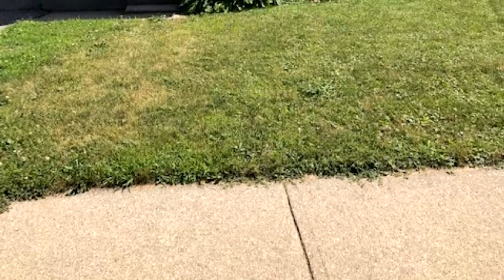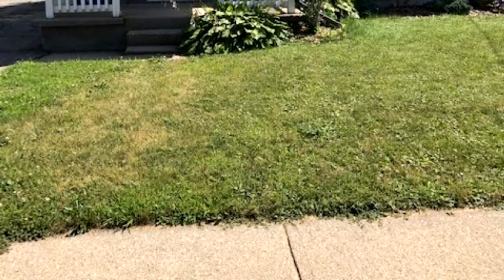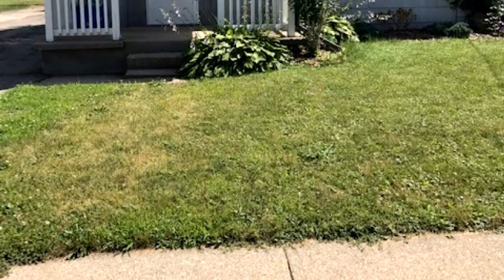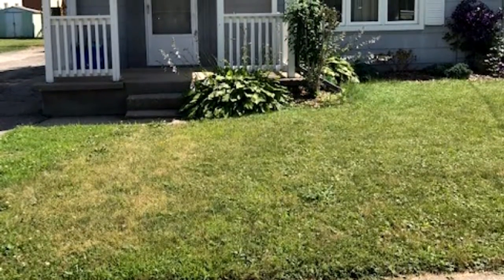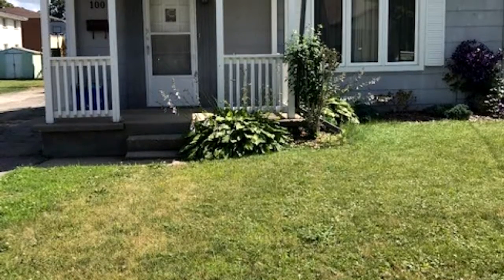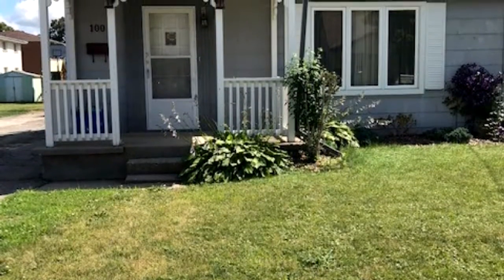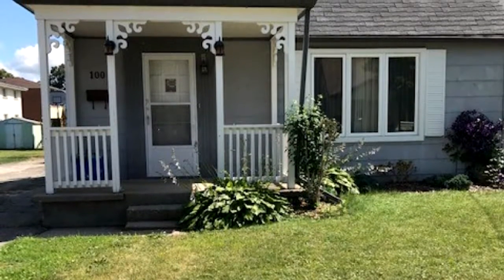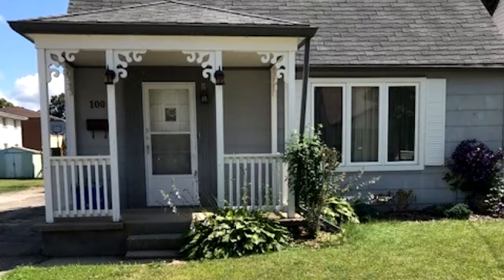100 Gladstone Avenue, Brantofrd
Amazing opportunity for first-time home buyers, investors. This charming & affordable 2 bedroom is located close to shopping centres, parks, trails & more. This home features front porch, perfect for enjoying the beautiful weather, parking in the front driveway with rear garage & a large fully fenced backyard - great for entertaining! Walk inside to a bright & spacious carpet free main level with a large livingroom and separate diningroom, eat-in kitchen with appliances and an updated 4-pce bathroom. 2 bedrooms on 2nd floor. Don't miss out on this incredible opportunity! Book your showing today! This one won't last! RSA. Property being sold as is where is.

Jeffrey Hewson
Century 21 Heritage Group Ltd.
209 Limeridge Rd E
Hamilton, L9A 2S6